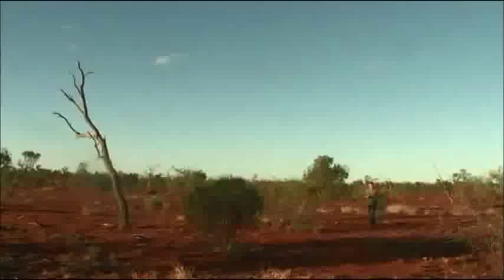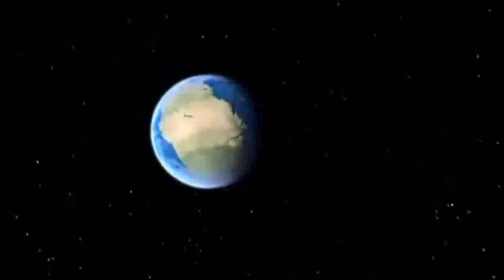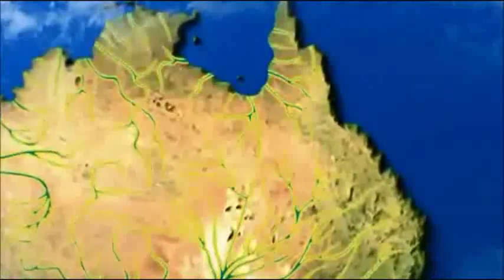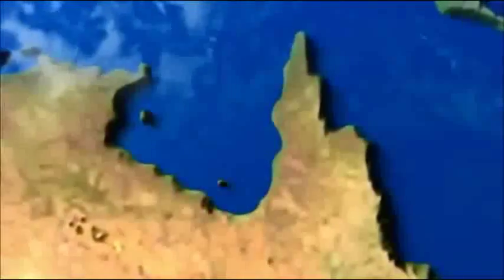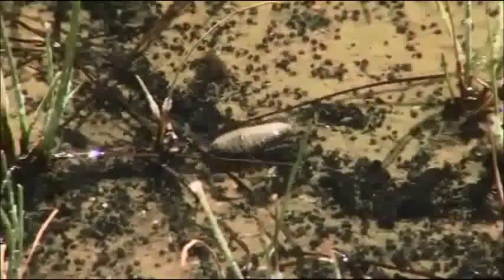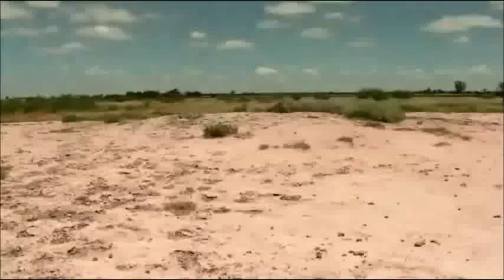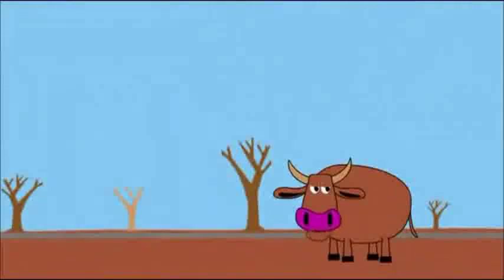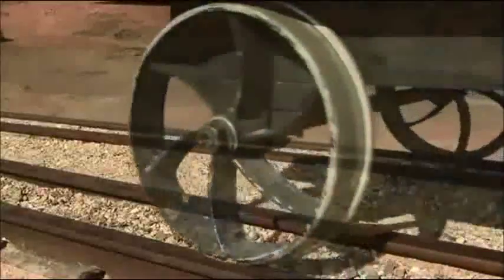Australia Artesian Basin and Wells WMV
This video was taken from the internet and edited to make it shorter. The original is called WATER DOWN UNDER The Great Artesian Basin Story andis 30 minutes long. If you want to watch the whole video please feel free to do so